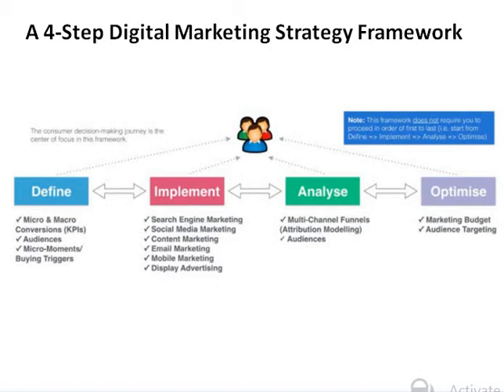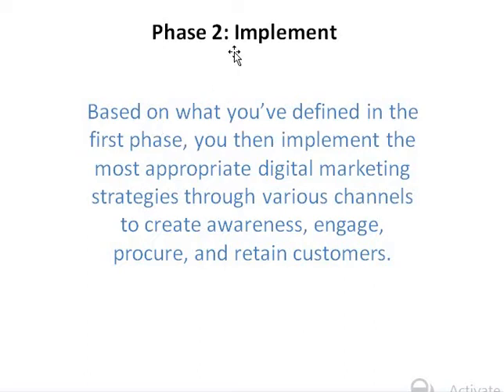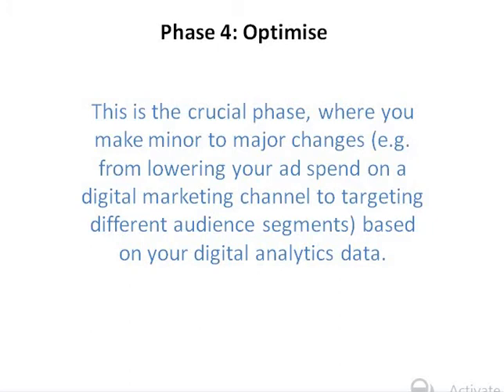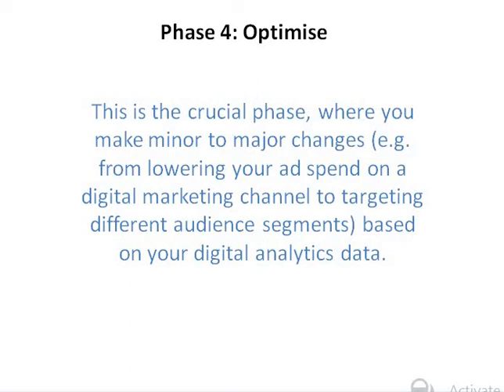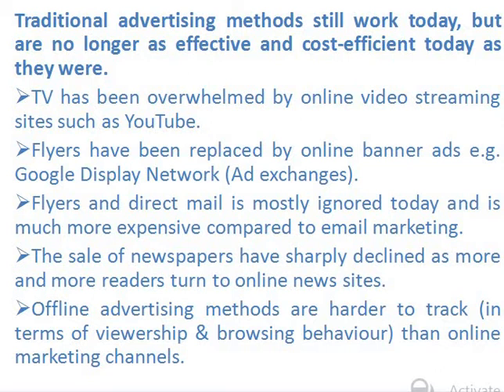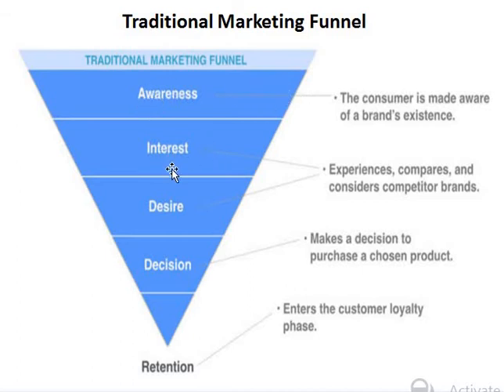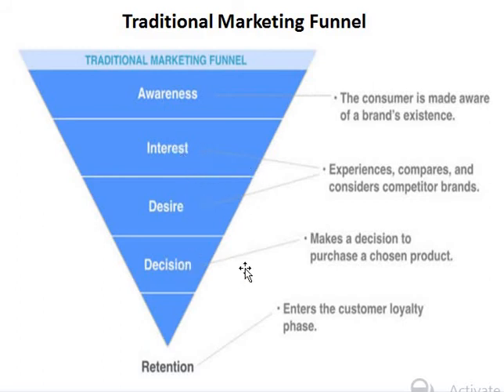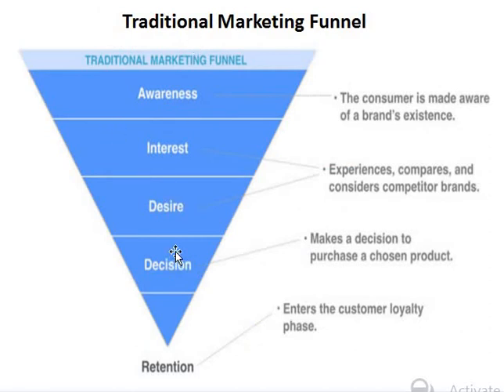Understanding User Behaviour